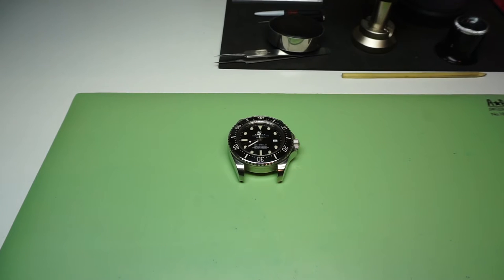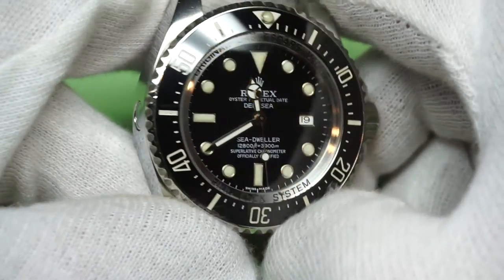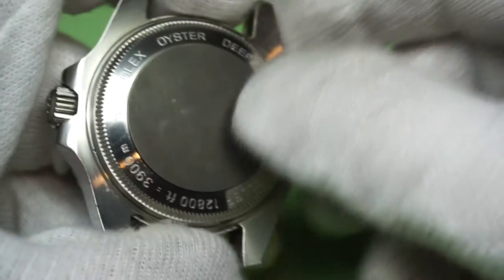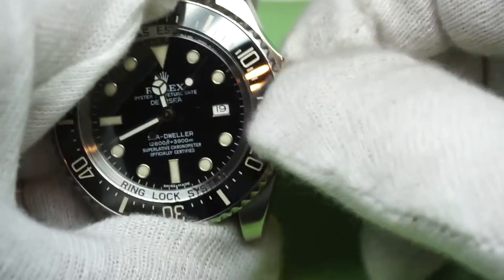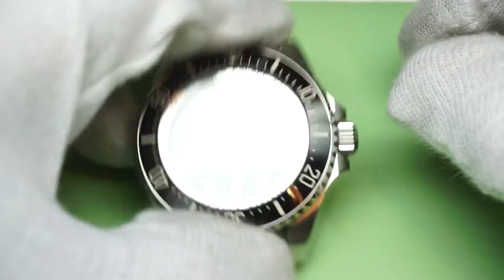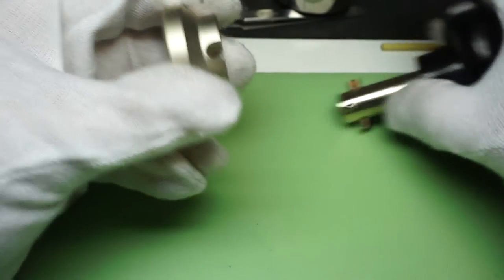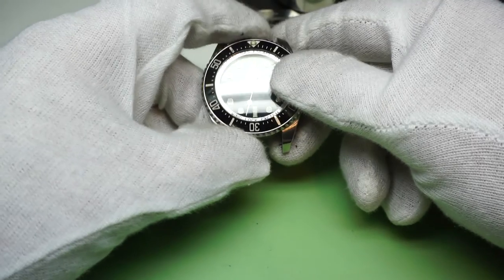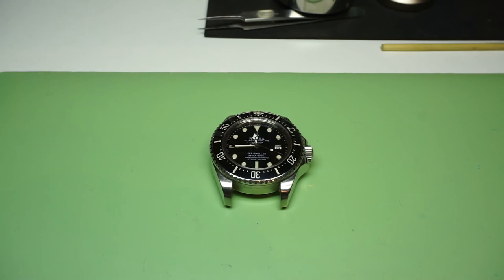Rolex Sea Dweller - Update #1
Customer update regarding condition and re seal of Rolex Sea Dweller.